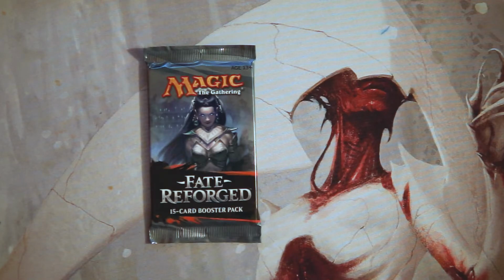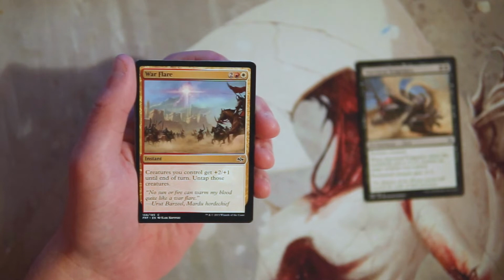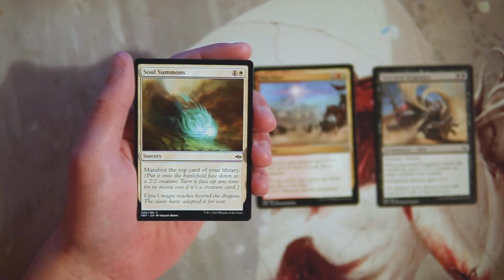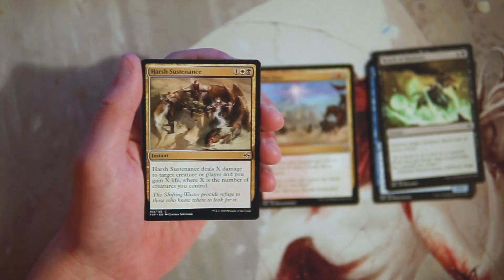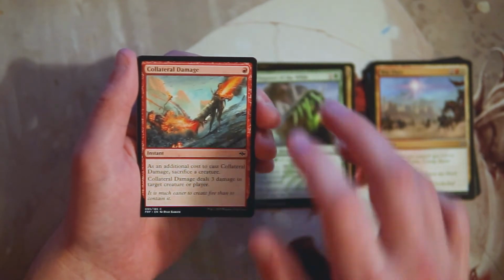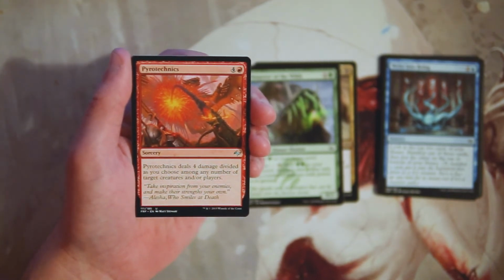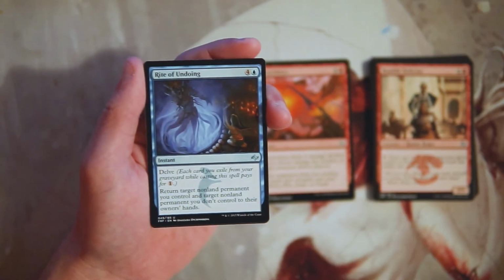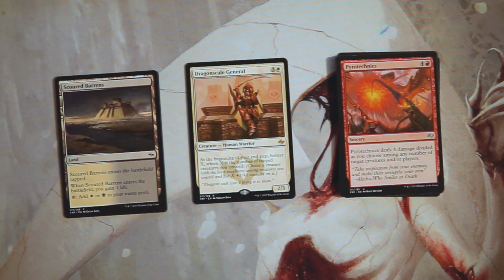ep232 Fate Reforged | Can we get an Ugin?!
Today we open a pack of Fate Reforged in hopes of finding Ugin, the Spirit Dragon!